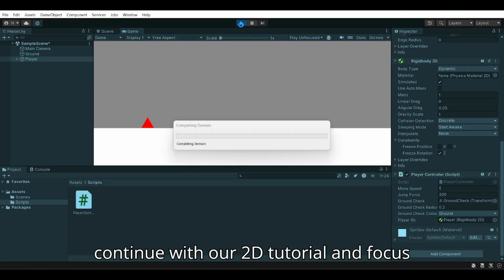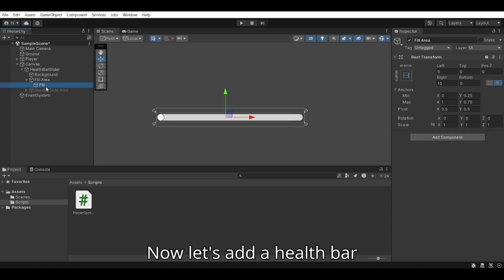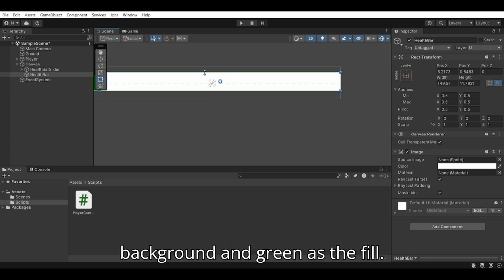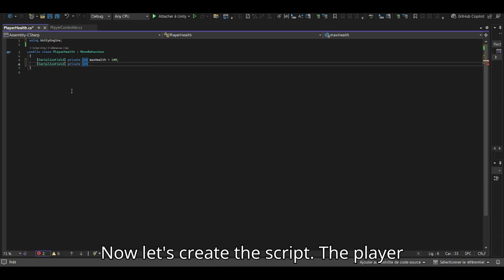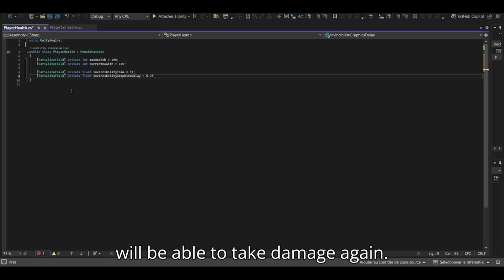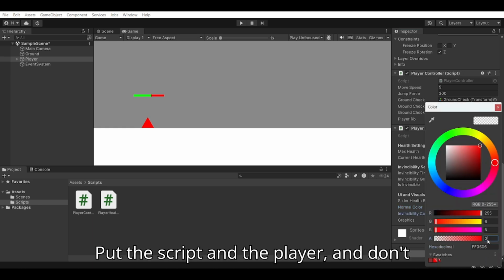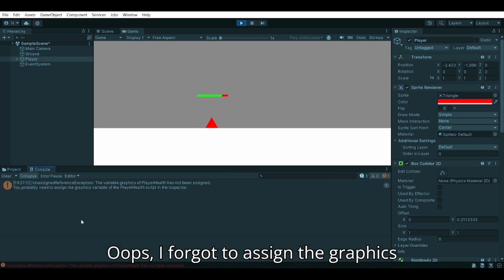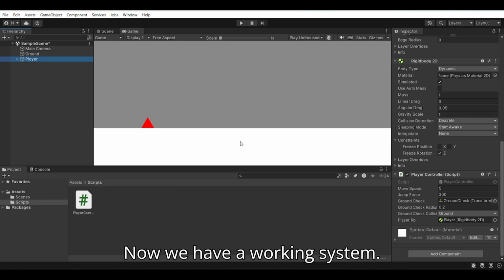Unity 2D Tuto : Episode 2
Hi ! Today I'm continuing the 2D tutorial series on Unity. Originally, I imagined programming your ideas, however, no one has commented on any ideas, even after several months under the previous video, so I think I'll choose the subject of the next episodes alone. Obviously, if someone wants me to develop their idea, I will do it immediately.

(By the way, my English is not perfect, it is not my original language so it is possible that there are some mistakes.)

Credits:
clipchamp.com‪ for the voice in the video ((I do not want to publish my voice)